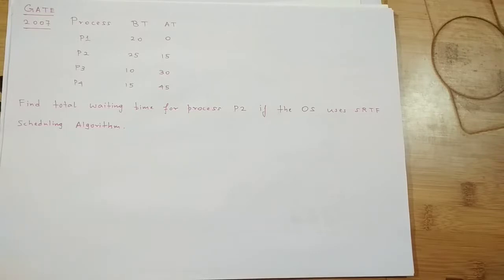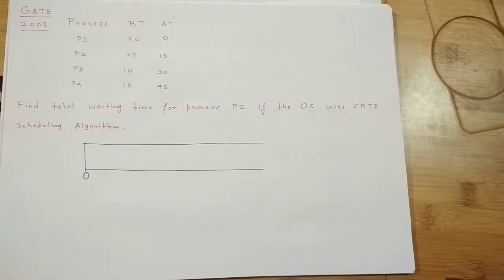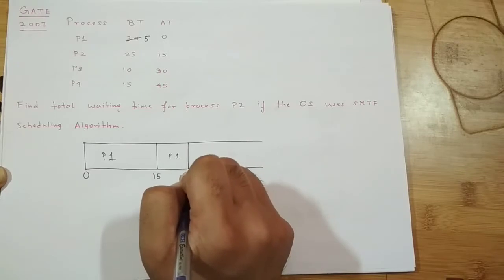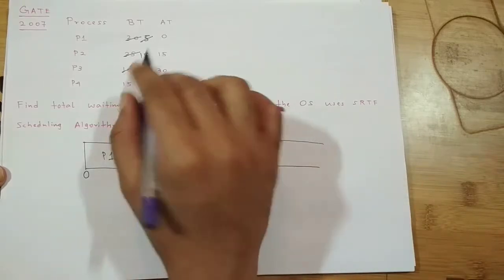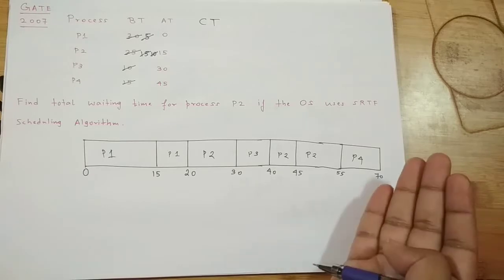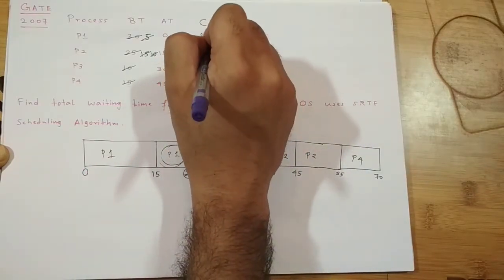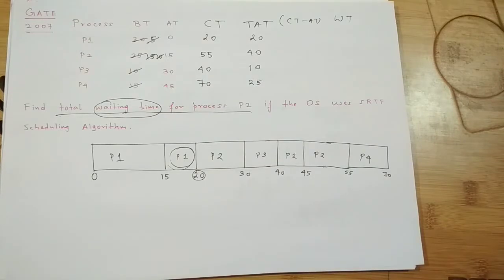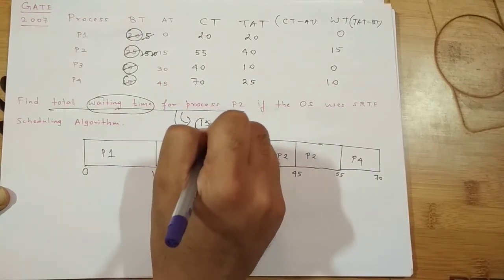GATE 2007 | Total Waiting Time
The total waiting time of a process is an important parameter. This video highlights the procedure to find the total waiting time of processes.